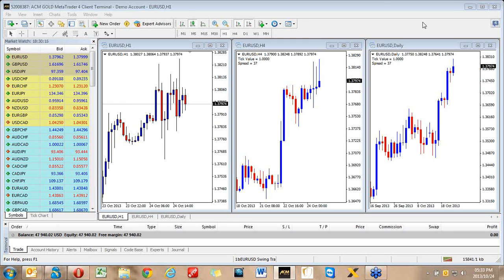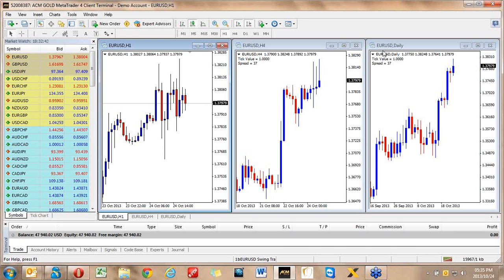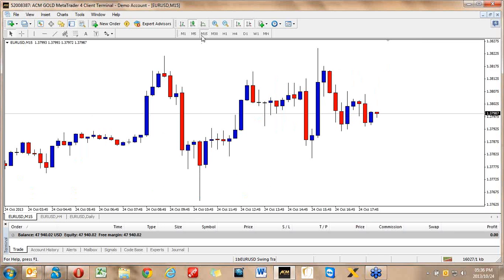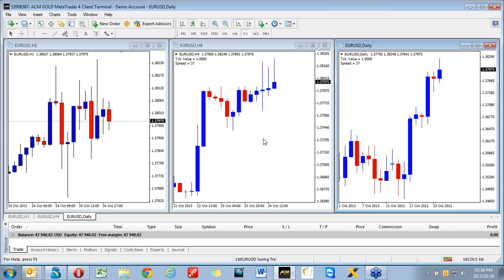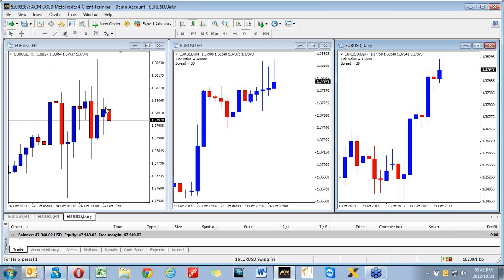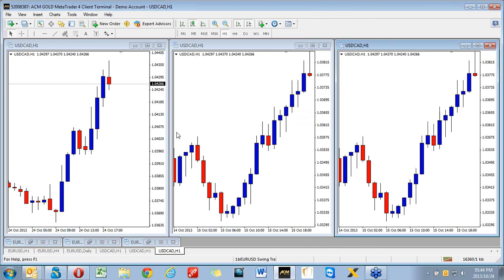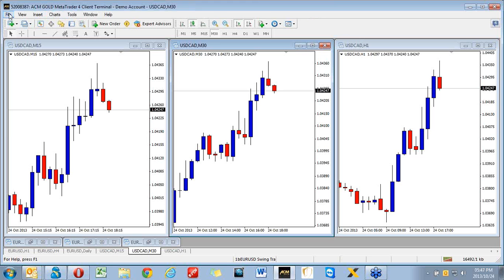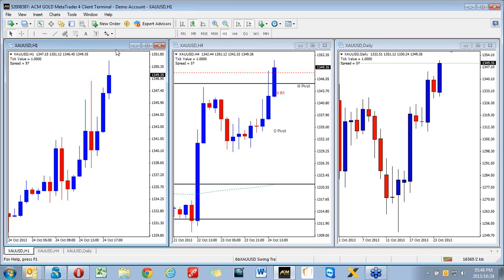ACM Gold Webinar Series - Setting Up "My Profiles:: Full Version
Full Version of Webinar